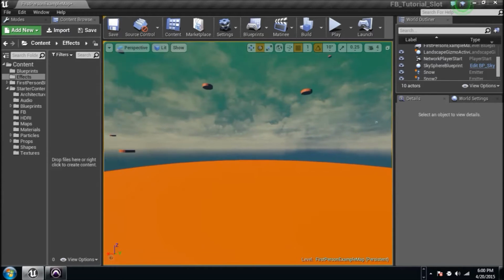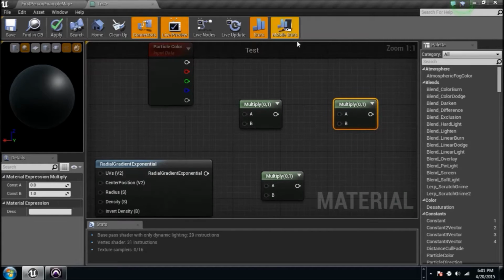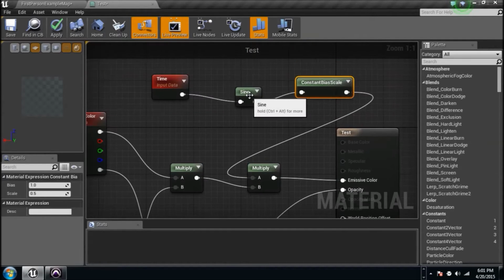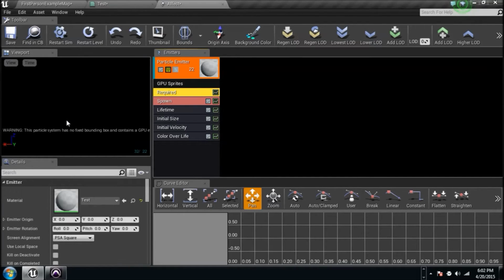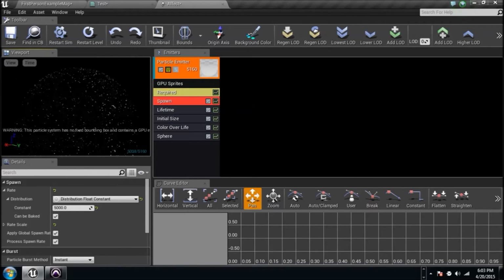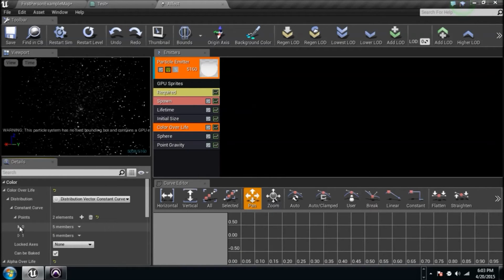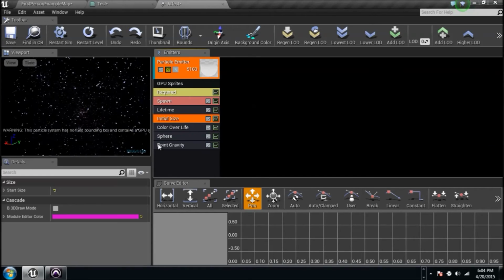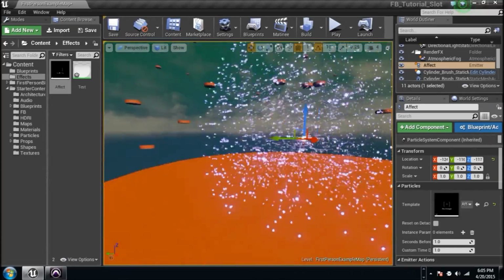PTV Unreal Engine 4 Particle Systems Tutorial 2 (Gravity Sphere Effect)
A 2nd Cascade tutorial shows a couple new modules that can be used in particle system editing, as well as how to make the material for your effect a little more interesting.